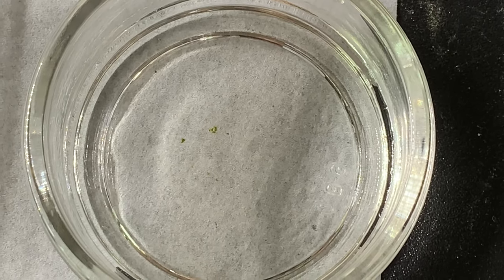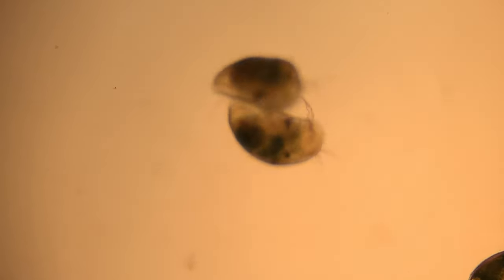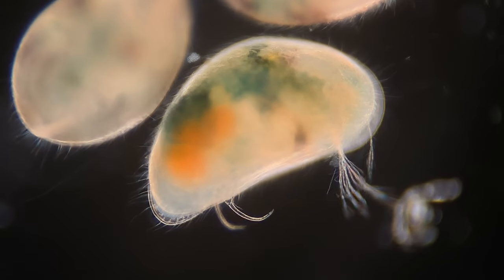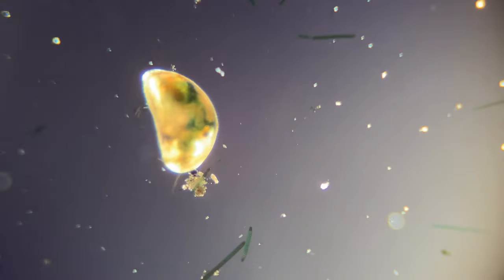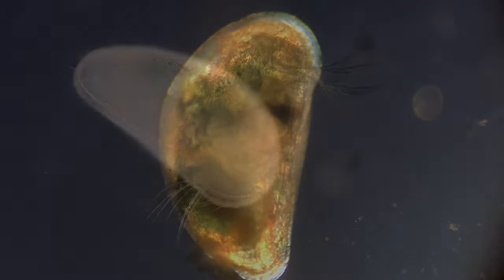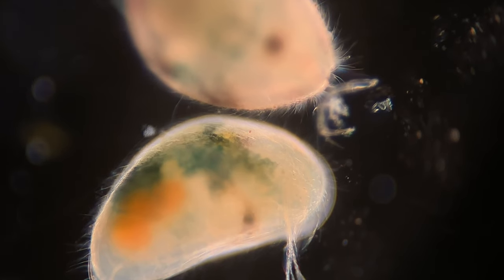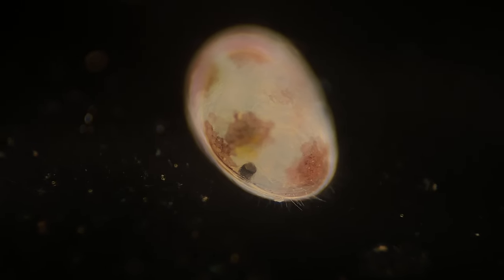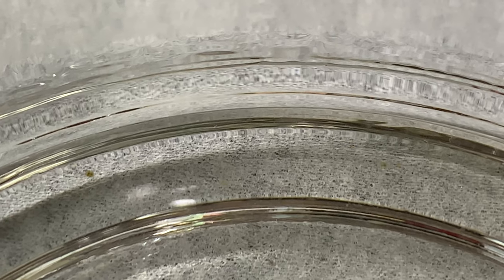Unbelievable facts about SEED SHRIMP (AKA Ostracods)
I found these seed shrimp in one of the samples I have from Bear Lake, Utah.

Ostracods are amazing microscopic crustaceans.